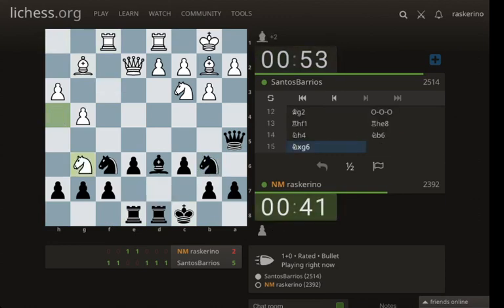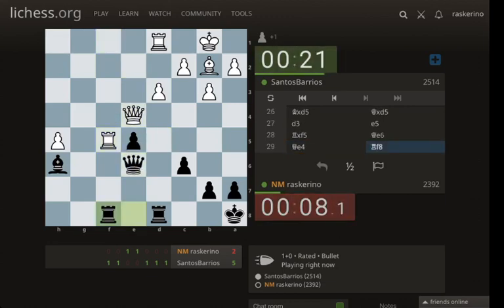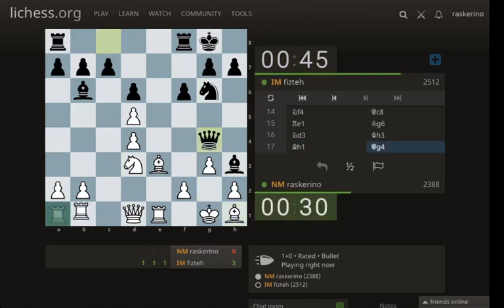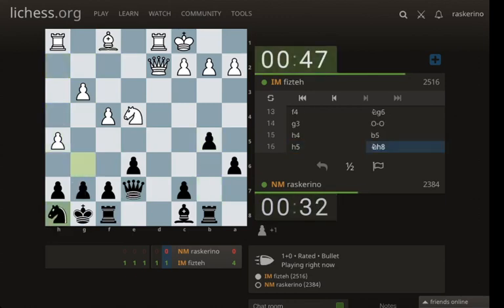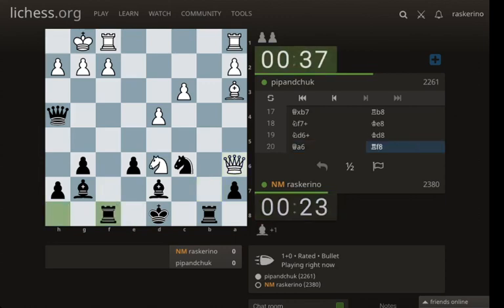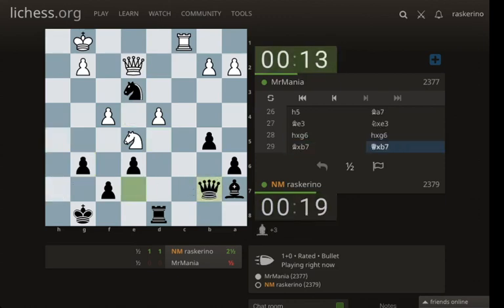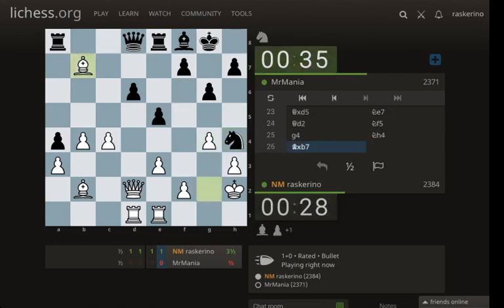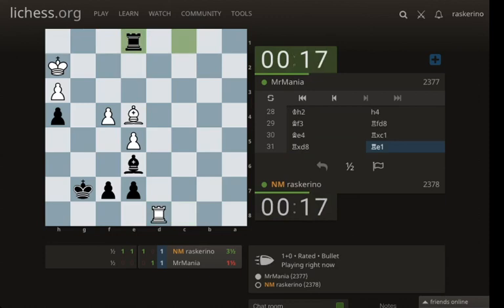1 Minute #31 I Should Stop